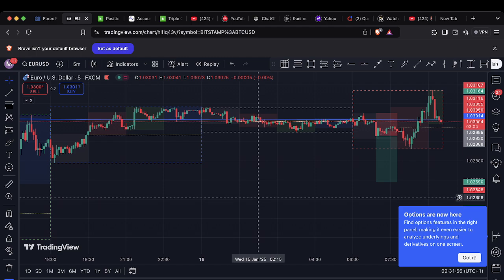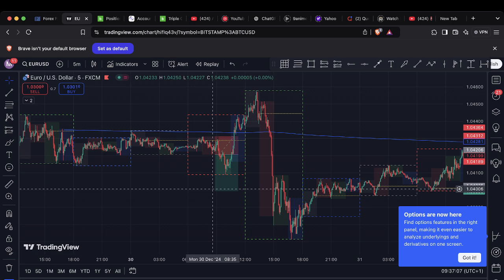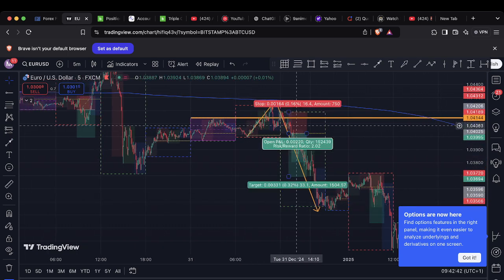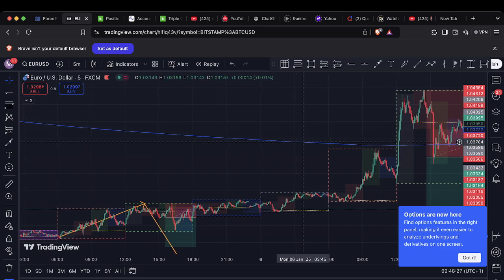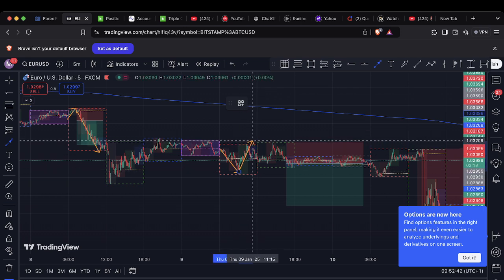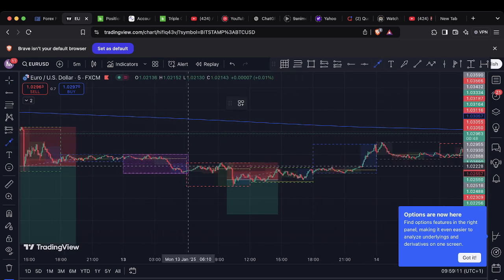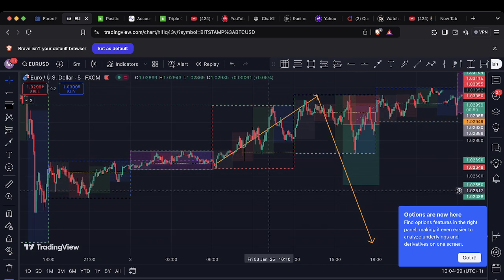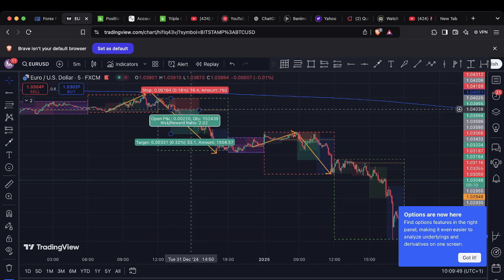Mastering Quarter Cycle Theory & EMA: Trade Analysis of Wins and Losses on EURUSD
Description:
In this video, we dive deep into the trades I executed on the EURUSD forex pair using the Quarter Cycle Theory and Exponential Moving Averages (EMA). Learn how I analyzed market trends, identified winning opportunities, and understood why certain trades didn't go as planned.

Discover practical insights into how combining these strategies can improve your trading skills, enhance your decision-making process, and help you navigate the forex market like a pro. Whether you're a beginner or an experienced trader, this analysis will provide valuable lessons for your trading journey.

🔥 Topics Covered:
- How to use Quarter Cycle Theory effectively
- EMA strategies for entry and exit points
- Key factors behind winning and losing trades
- Real-time trade breakdowns and lessons learned